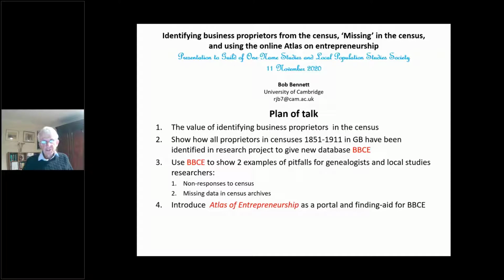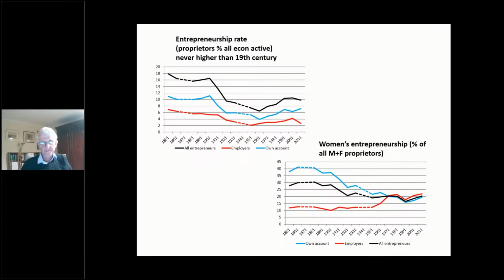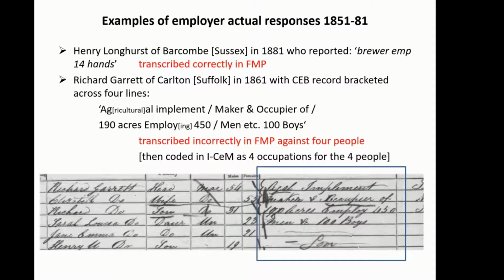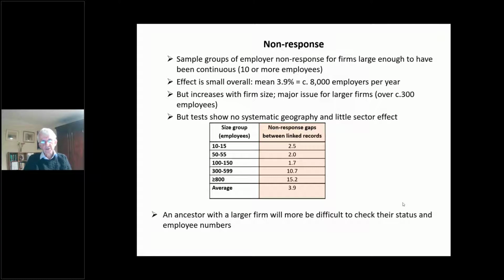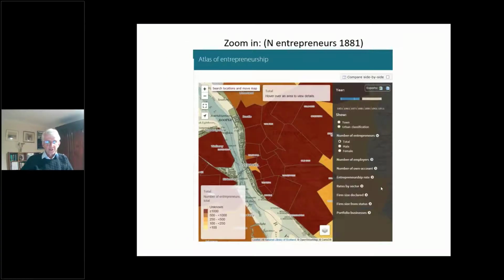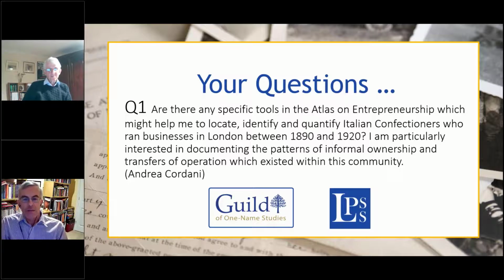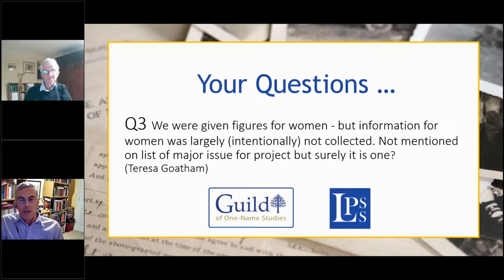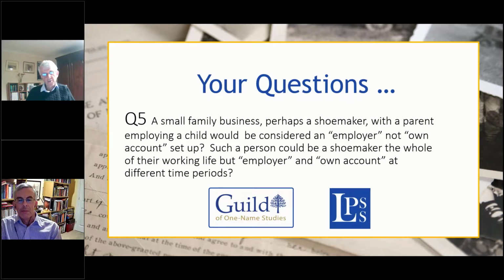Identifying Business Proprietors from the Census & Using the Atlas of Entrepreneurship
This is the sixth in the series Widening Horizons, Professor Bob Bennett of the University of Cambridge explains how he uses the census to identify business proprietors and how to use the online Atlas of Entrepreneurship.